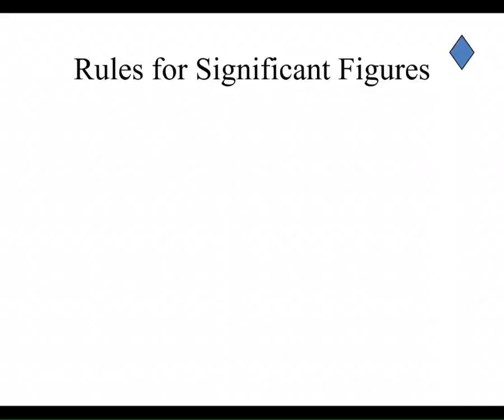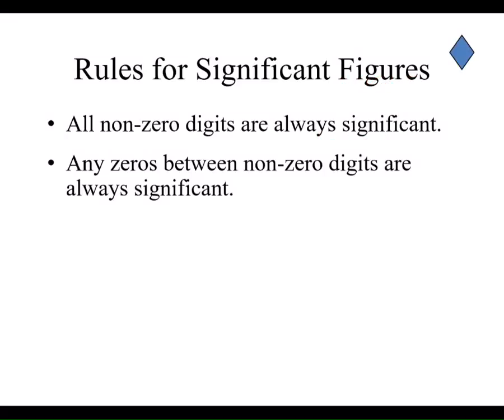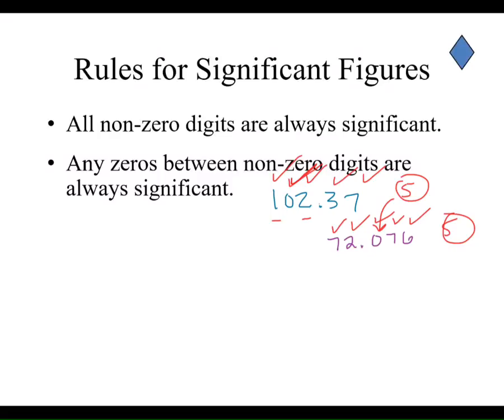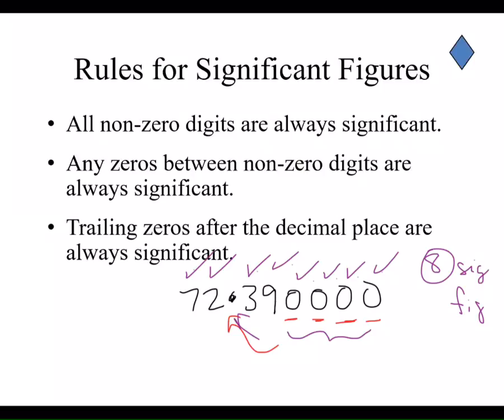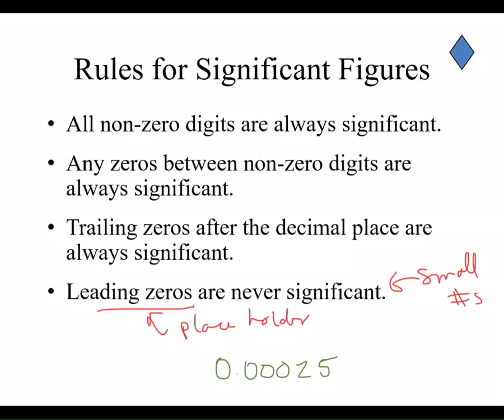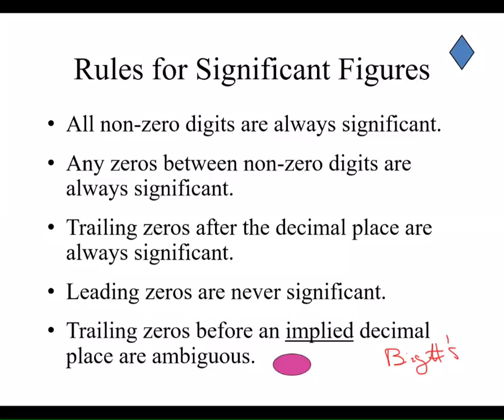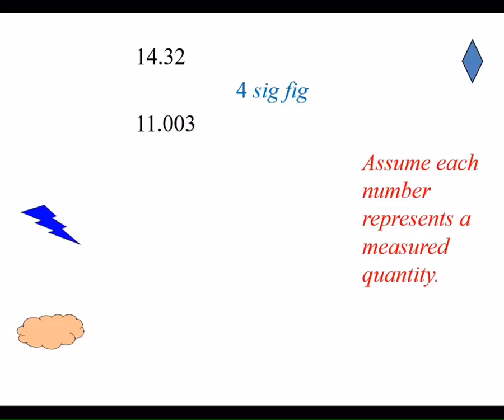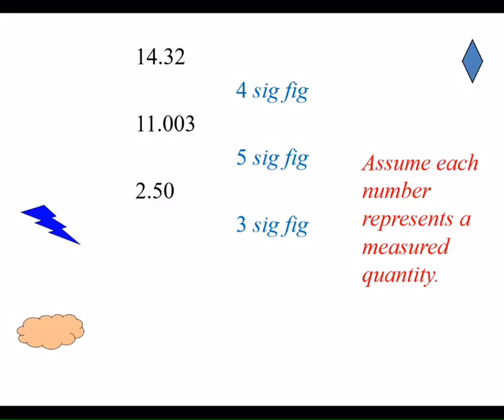CHM122 4_4 Rules for Counting Sigificant Figures